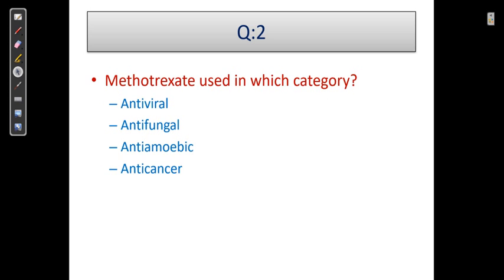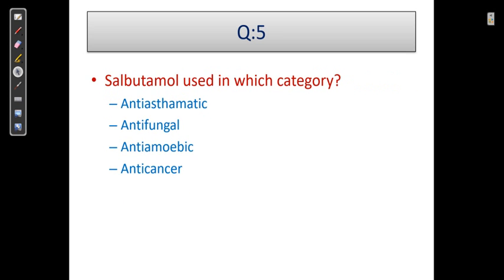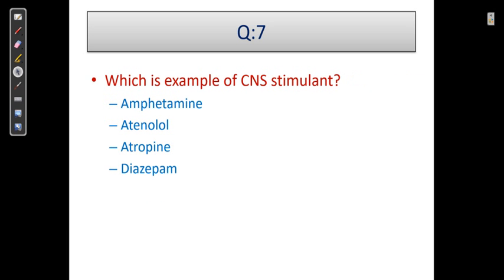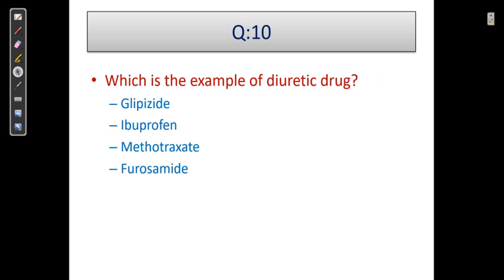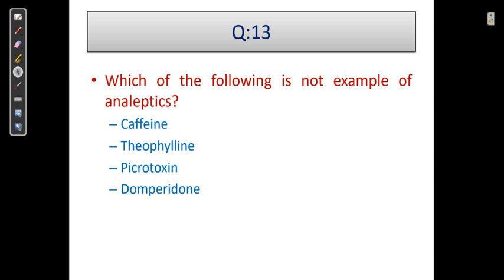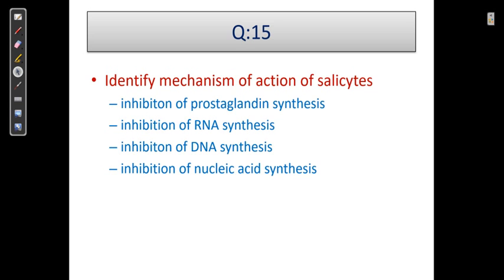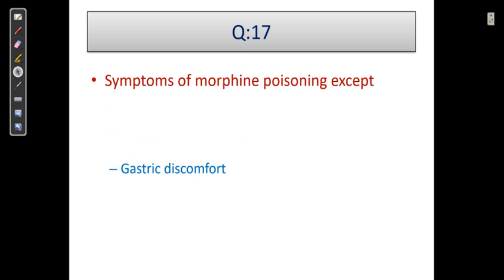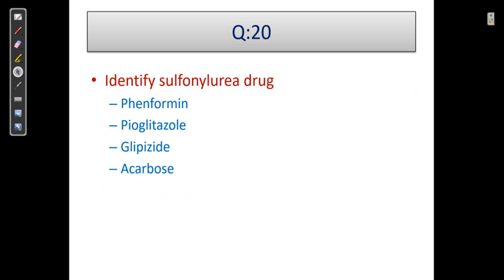Pharmacist exam or exit exam for diploma pharmacy 07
This video is used for diploma pharmacy level any exam like pharmacist and Exit exam also